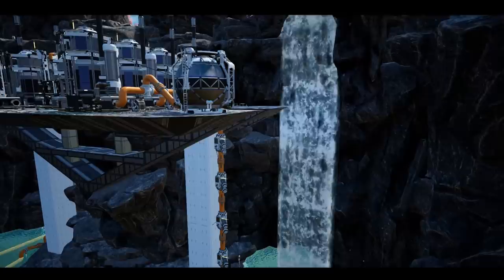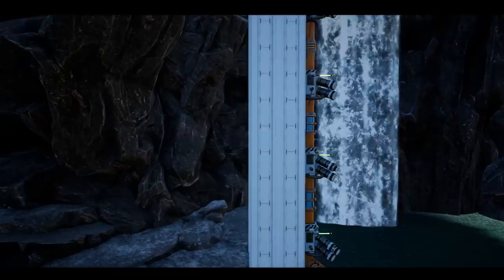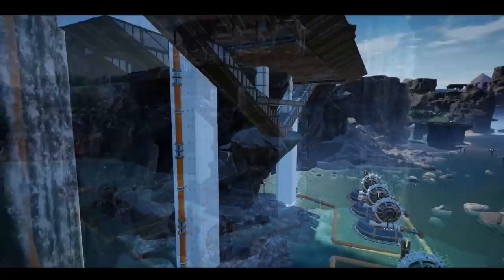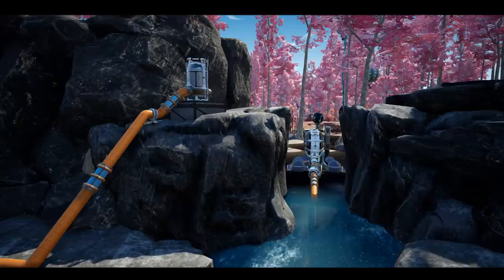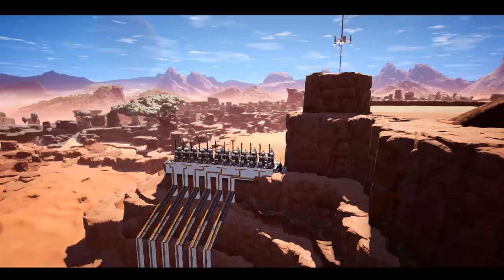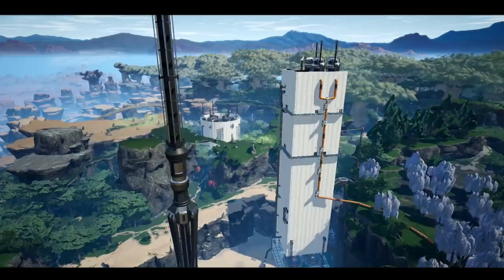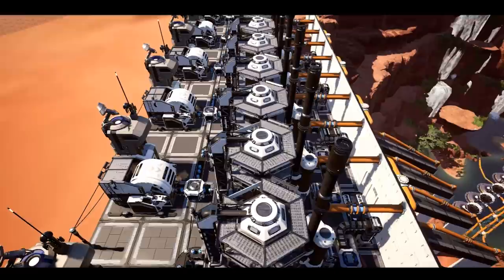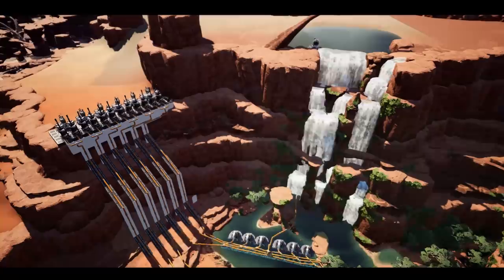A Guide to Not Needing Pumps [Satisfactory Guide]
Hello guys and welcome to another Satisfactory guide, today we're checking out how we can lift water without using pumps in Satisfactory.
Special thanks goes to Felix for suggesting this to me.

Now if you did find this video helpful then be sure  to hit a thumbs up and if you want to see more, don't forget to subscribe and why not join other like minded gamers over on our discord, the links below!

EPIC store tag: TOTALXCLIPSE

Content Schedule: (Sept - 2020)
Mon: Mod Spotlight
Tue: Satisfactory Modded Live Stream (Youtube - 6pm BST)
Wed: Satisfactory Guide & Live Stream (Twitch - 6pm BST)
Thu: -
Fri: Satisfactory Fan Factory Friday & Live Stream (Twitch - 6pm BST)
Sun: -